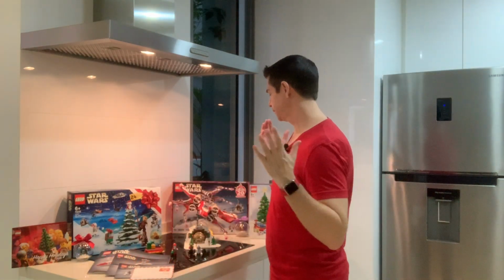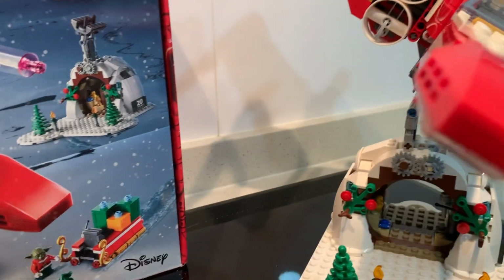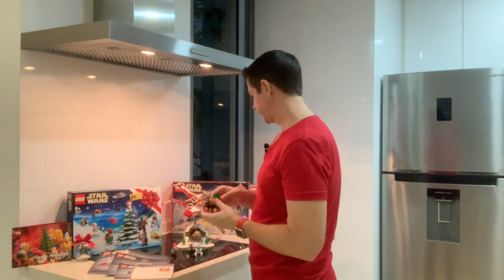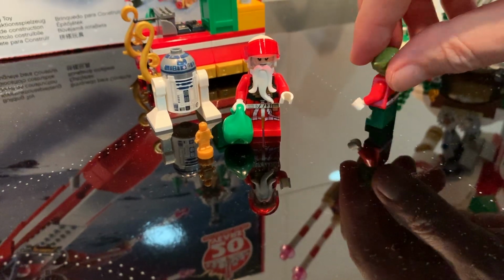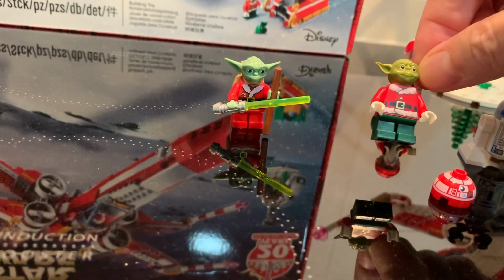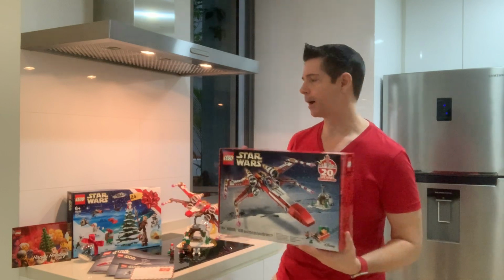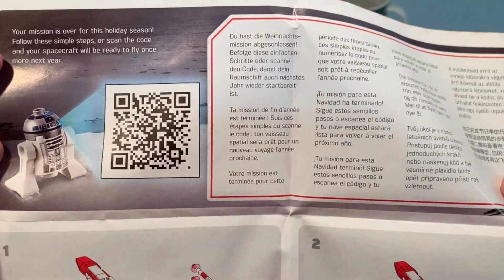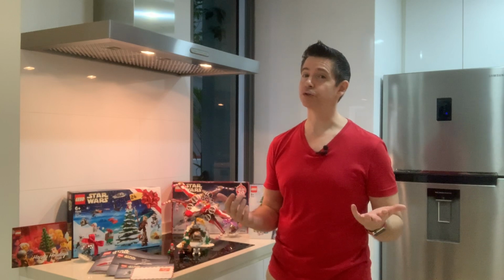RON VINING: REVIEW of LEGO Star Wars 20th Anniversary 4002019 Yuletide Xmas-Wing 2019 Christmas Gift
Welcome back Marketing Chefs!

Wonder what’s cooking in our Omni-Channel oven today? Let’s see, what’s up next...

Part 3 of 3: REVIEW of The Yuletide Squadron Xmas-Wing!!!

Today! Ron shares the exclusive LEGO 2019 Employee Gift, Set 4002019, 20th Anniversary LEGOStarWars Yuletide Christmas XWing with Sleigh Speeder, snow-covered Yoda's Hut and much more...

Introduction:
Welcome to the Kitchen, the Marketing Kitchen, I’m Ron Vining, your host of MarketingKitchenTV!

Join us for Marketing Kitchen TV's discussion about all-things ABCDM - HITS. Aka: Advertising, Branding, Communications, Digital, Marketing & Hyperconnected, IoT, Technology and Sales...

Description:
The subject of this MarketingKitchenTV video, is Ron Vining’s brief discussion around the differentiated  content that Omni-Channel Retail Leader, The LEGO Group, provides its employees and customers through the use of Blockbuster IP. This journey began in 1998 when they signed a licensing agreement with Lucasfilm to produce LEGO Star Wars sets. Twenty years later, LEGO went from the verge of bankruptcy to becoming the #1 toy manufacturer thanks to their transmedia storytelling across augmented reality, apps, books, connected speakers, television series, film, video games, theme parks, retail, eCommerce and physical building blocks.

Video 1: 20 years of LEGO Star Wars Highlights
Video 4: LEGO Owner, Kjeld Kirk Kristiansen's, Holiday Message

As always, Ron will discuss the importance of Branded, Cross-Platform Intellectual Property (IP) to power-up your Transmedia Storytelling and Omni-Channel Content Marketing...transforming it from Boring, to Blockbuster!

Ron will also share how to apply these concepts to your personal brand or business. Don’t miss it!

Remember, whatever happens in this Marketing Kitchen, should NEVER stay in this Kitchen...please share MarketingKitchenTV with your friends...

With fresh content simmering on our Storytelling Stovetop, we look forward to your joining us for the next MarketingKitchenTV episode...

Visit us:
MarketingKitchenTV Recipes for C-Level Marketers

A special note of gratitude to the LEGO Singapore Employee who SOLD me their exclusive 4002019 set and to Learnami's Social Community Manager, Cory Sabando.

Image Credits:
Action
Disney
LEGO
Lucasfilm
Star Wars

Guitarist Chip Ramos
Vocalist Jack Marques
Keyboardist Ruben Demello
Bassist Chris Sutherland
Drummer Chris Longo
Producer Tony Ricci
Executive Producer Ron Vining

Make differentiated content and omni-channel brand engagement work for your company? My Learnami network, BrandInflux advisory, iPlenaria masterclass & AutomatedInflux tools will scale your team, provide insights, deliver strategy and learning platform to transform your organization on day one.

Merry Christmas & Happy New Year to you and your family...

Click RonVining for more Learnamies!